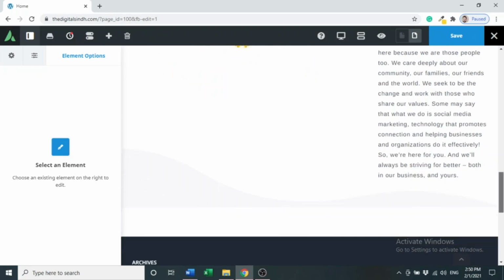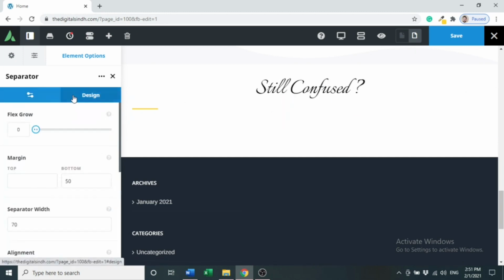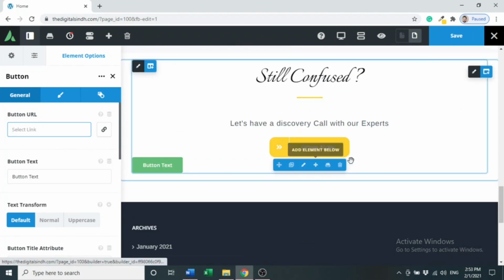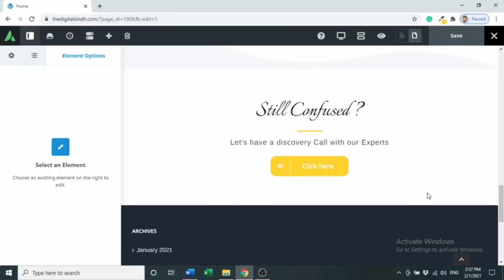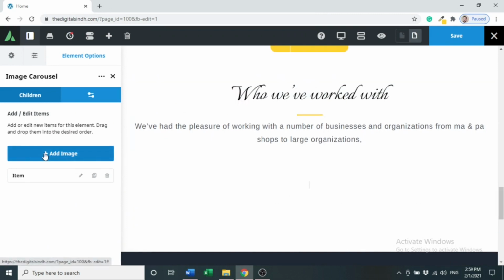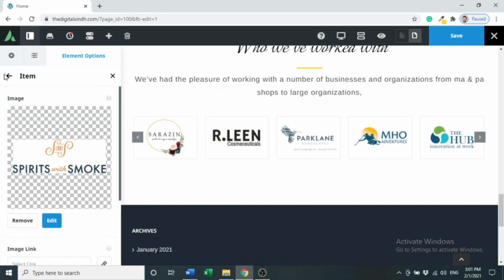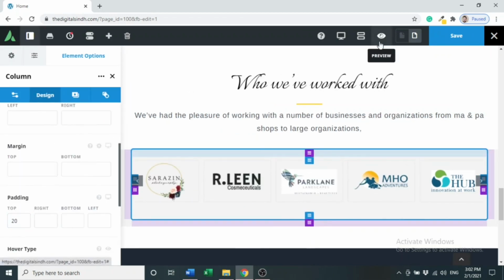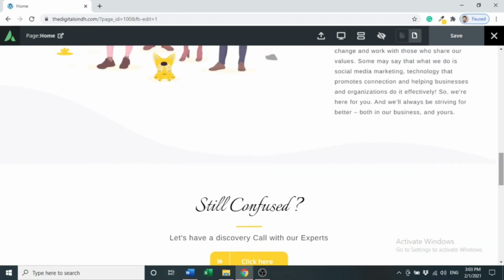| AVADA THEME | How to Create WordPress Website With Avada Theme | Step-By-Step | PART - O4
In this Avada WordPress Website Tutorial video, I am going to teach you how to create a Wordpress website with Avada theme Step-by-Step - Avada theme, the #1 best-selling theme of all time.

After going through all Step by step, you would definitely able to create a stunning and professional website with Avada theme.